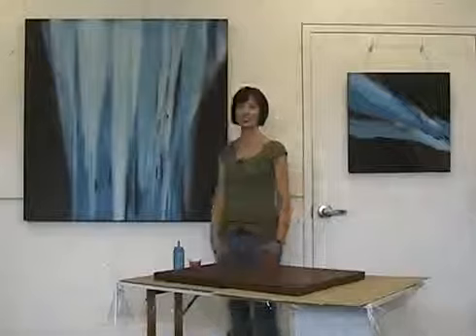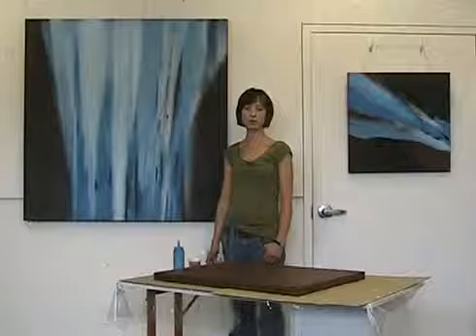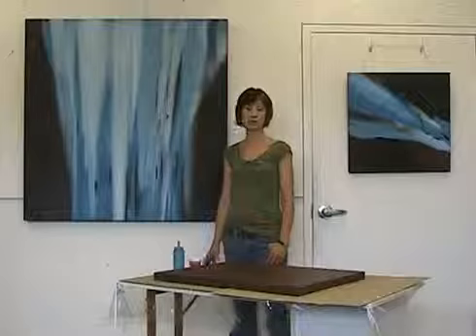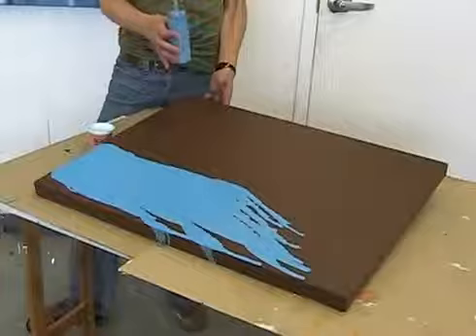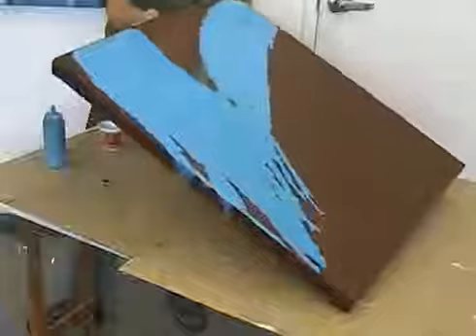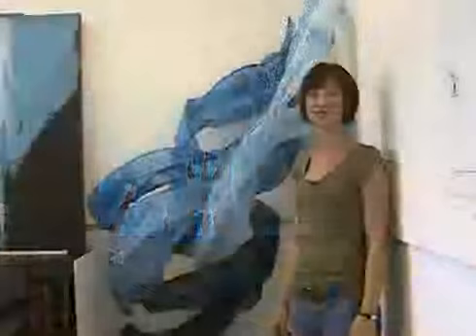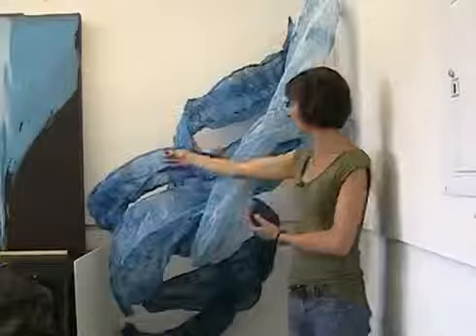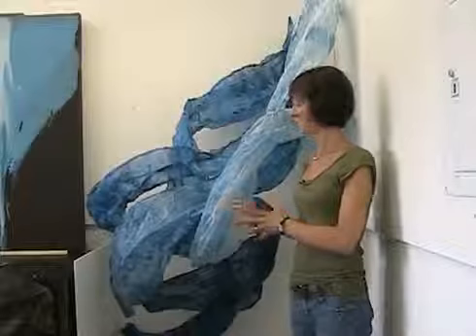Meet the Artist Linda Celestian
Introduction to Linda Celestian, Delaware artist. Selected pieces of her work are on display in July, 2011, at the Mezzanine Gallery in Wilmington, Delaware.